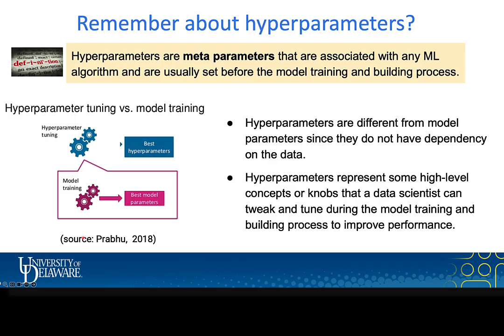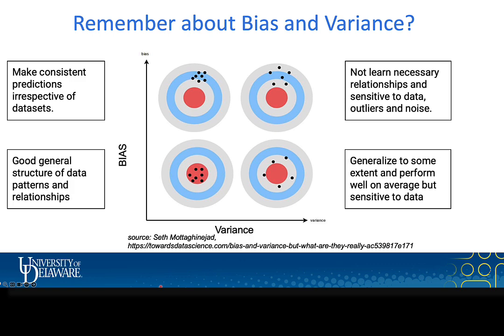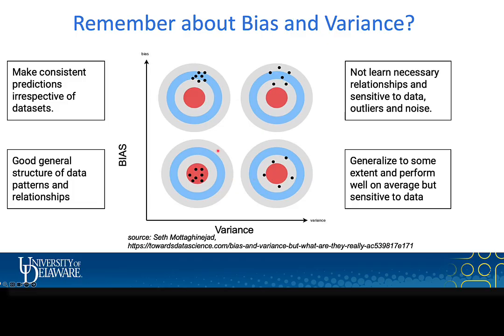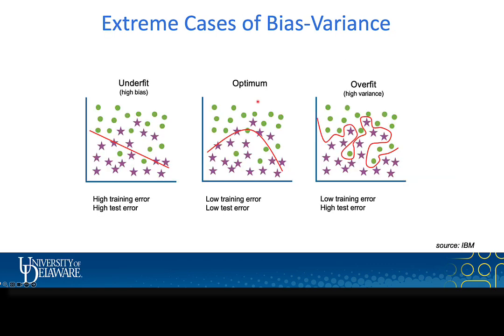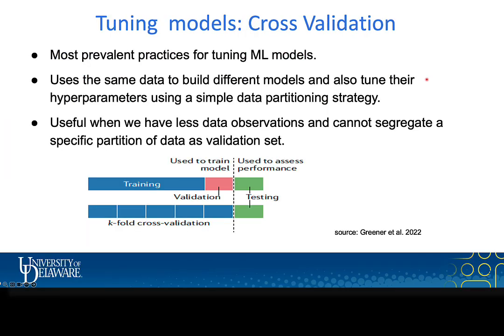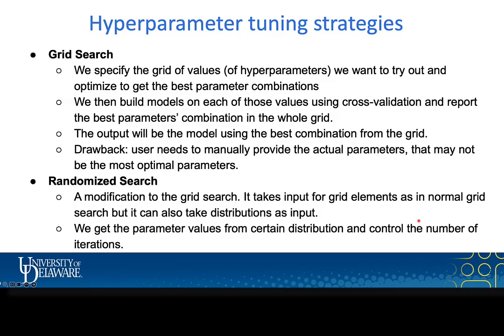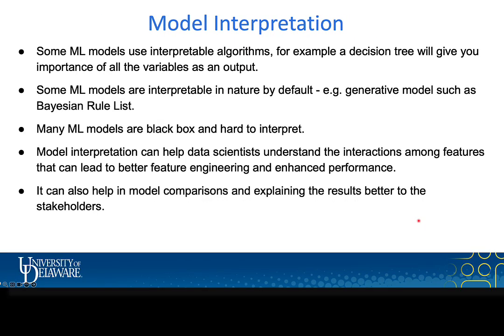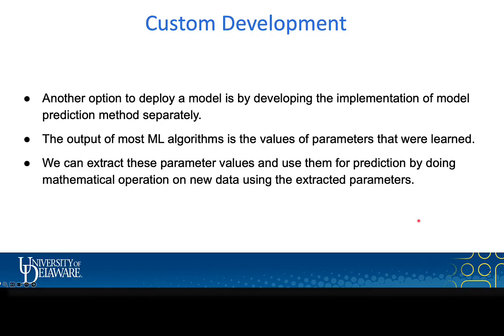Model Tuning, Interpretation and Deployment (12 of 13)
This lecture covers model tuning, interpretation, and deployment to enhance ML model performance, transparency, and real-world applicability.